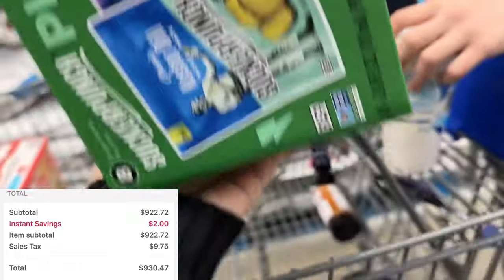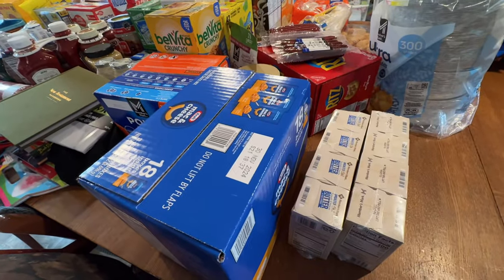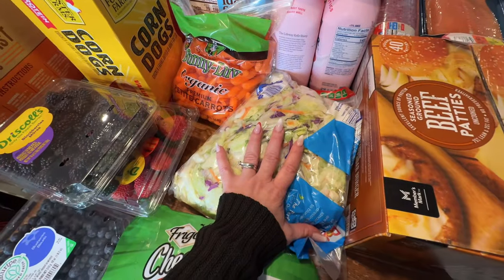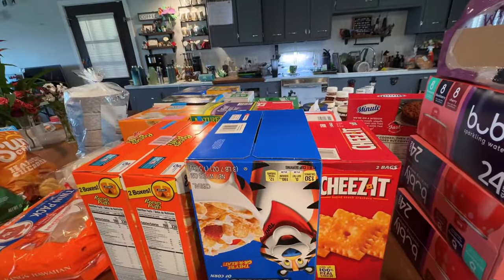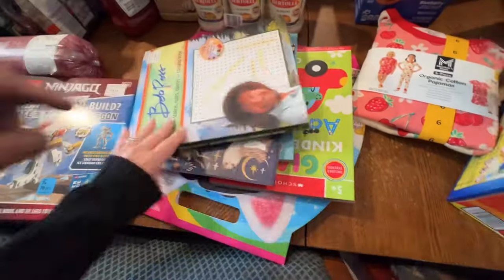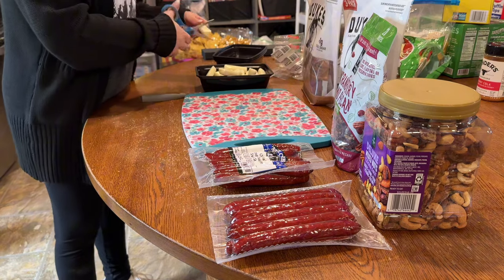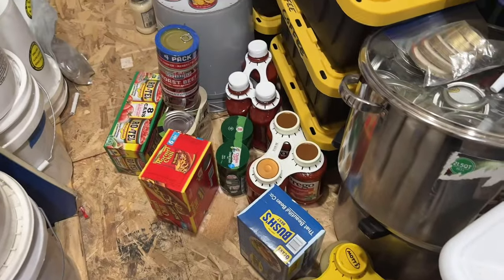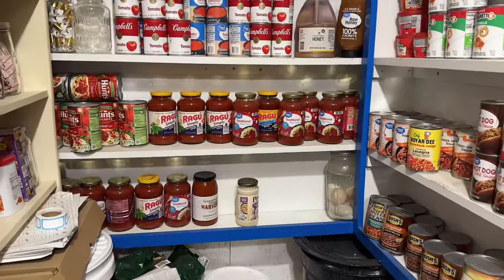My LARGEST EVER 😲 Sam’s Club Grocery Haul + Prices | Shop with Me | Snack Packs | Mom of 10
👉🏻Would you like to be on my Email list? I have some free printables with signup.

👉🏻Our Favorite Products: ➡Amazon Store Front

➡️Here is the link to get Meals on a Budget Crockpot Meals (Crystal Lopaz)

➡️About 10kidsandagarage:
    Please grab a cup of coffee, sit, relax, and enjoy My Channel!